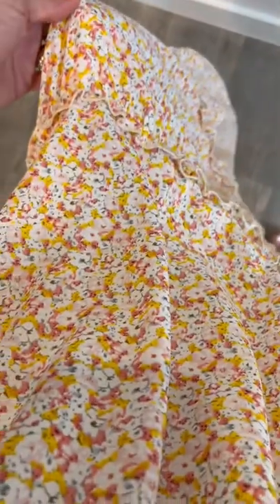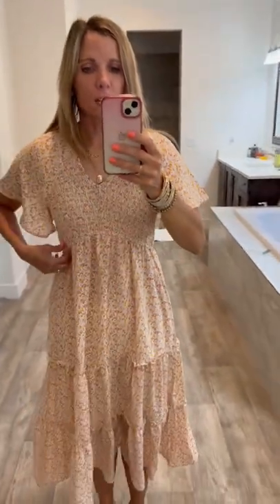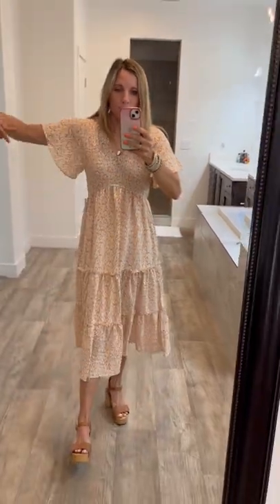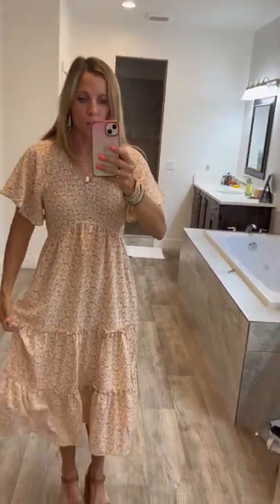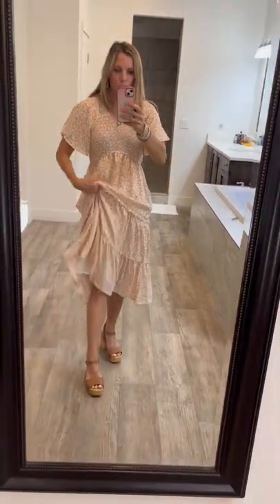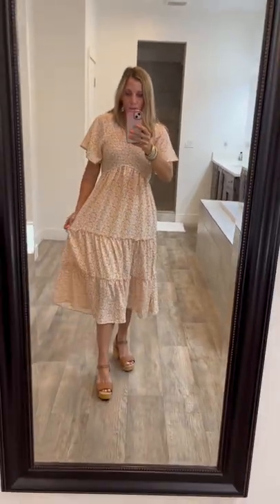Hayden Smocked Bodice Dress in Floral-Find it at shopkorra.com.